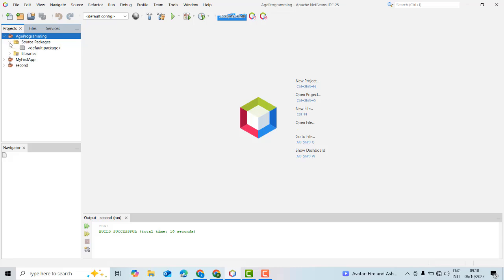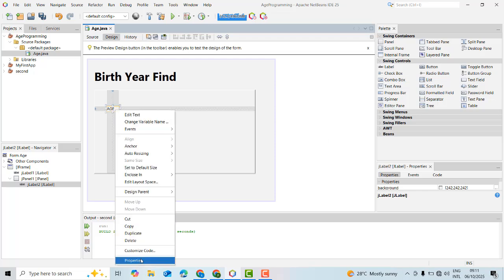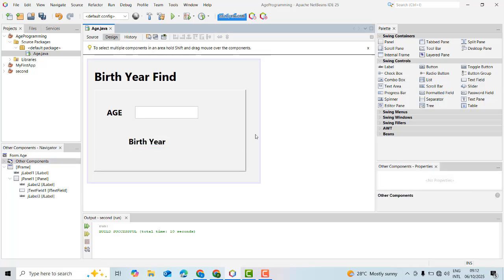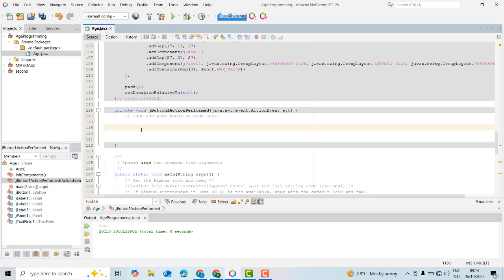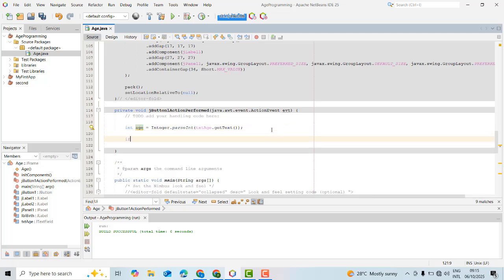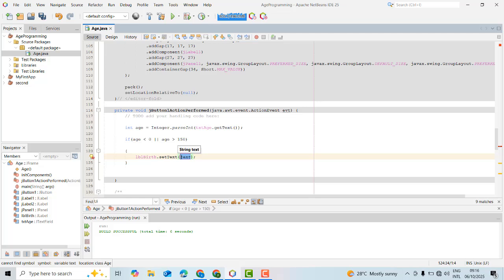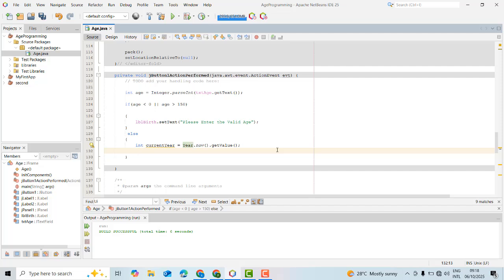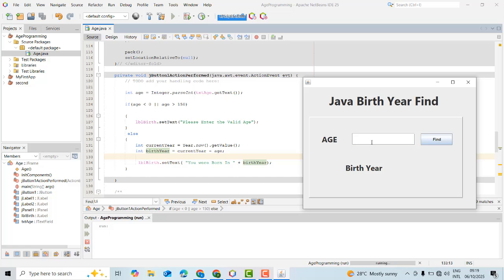Birth Year Finder in Java Swing using NetBeans IDE | Java GUI Project for Beginners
In this video, you’ll learn how to create a Birth Year Finder using Java Swing — a simple yet powerful Java GUI project for beginners.

We’ll walk you through step by step on how to design the interface, add input fields, and calculate the birth year using Java Swing components.

Whether you’re a student or a beginner exploring Java Swing tutorial projects, this video will help you understand how to build interactive desktop applications in Java.

🧠 What You’ll Learn:

How to create a GUI in Java Swing

Designing forms and buttons for user interaction

Handling input and output using Java

Building your own Java project for practice

💻 Technologies Used:

Java

Java Swing (GUI Framework)

NetBeans IDE / IntelliJ